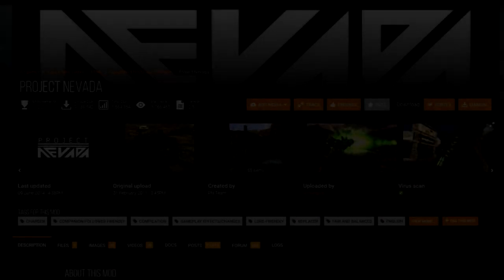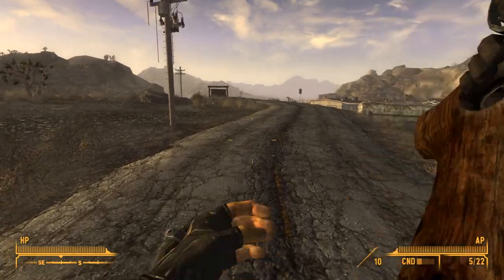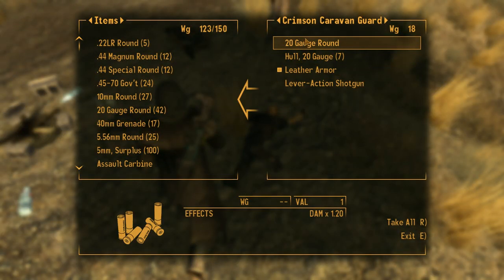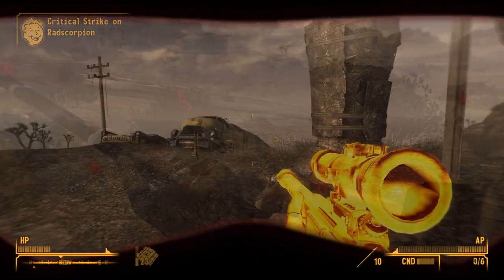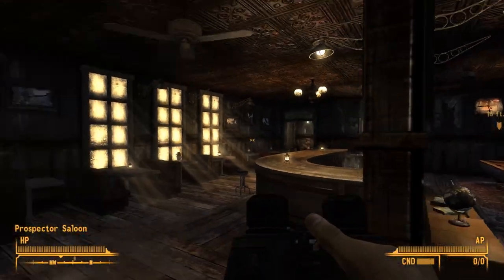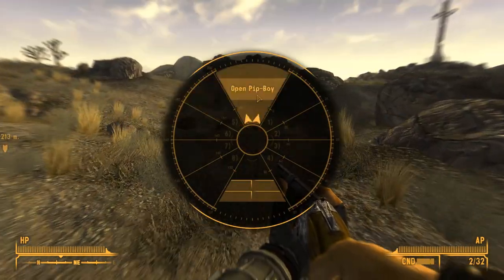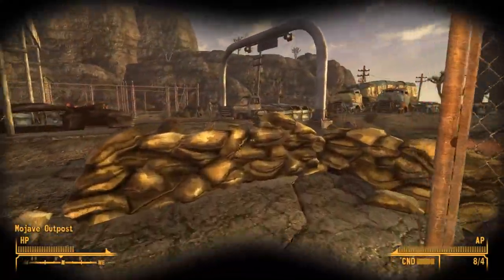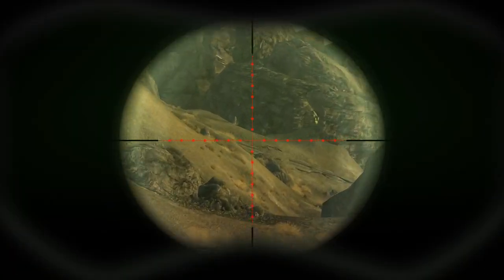Fallout: New Vegas - Why Project Nevada isn't recommended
Project Nevada is one of the most popular mods in Nexus for providing lot of gameplay overhauling options and gimmicky new features. It was good among it's time, but thanks to updating on modding community, there are better alternatives for it. This video is demonstration of it's gameplay, along with showing off gameplay provided by newer mods.
Mods:
lStewieAI's Tweaks